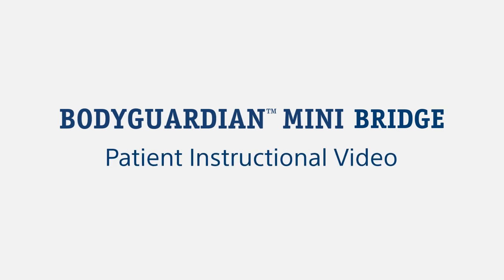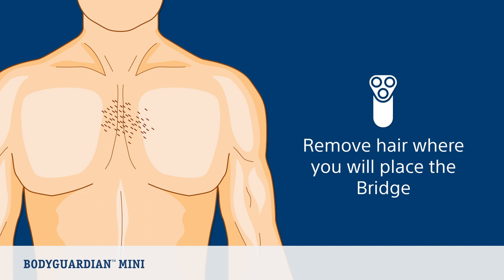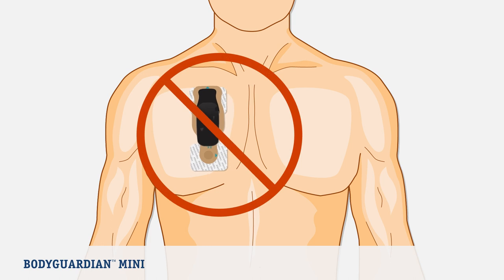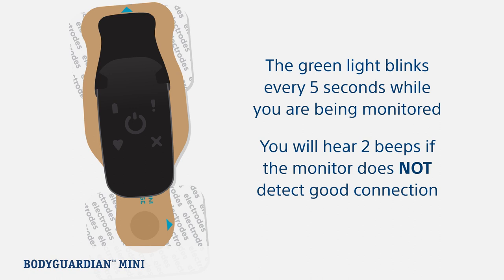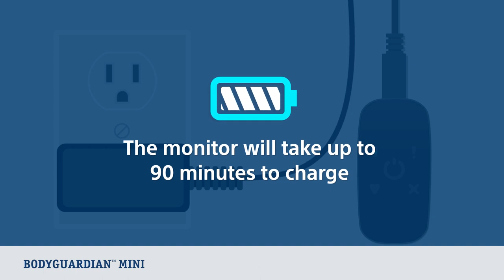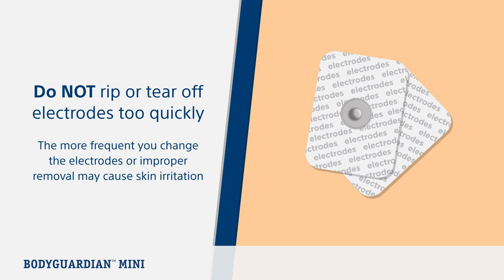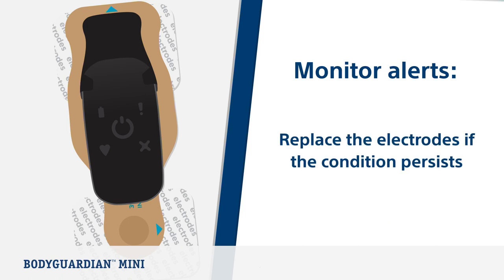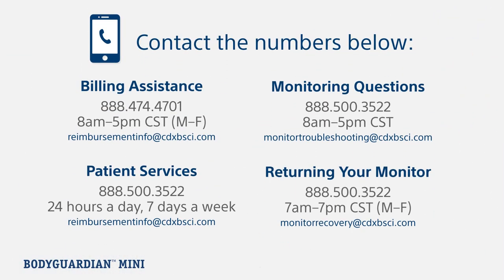BodyGuardian MINI Bridge Instructional Video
This BodyGuardian MINI video is for patients using BodyGuardian MINI with the Bridge adhesive option. This video will walk you through the process of setting up your monitor and tell you more about what to expect during your monitoring period.